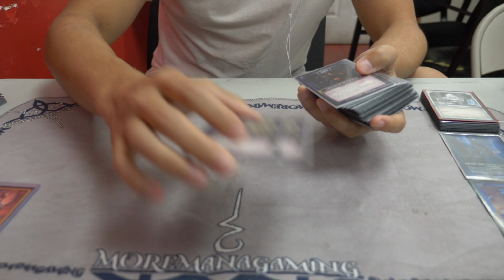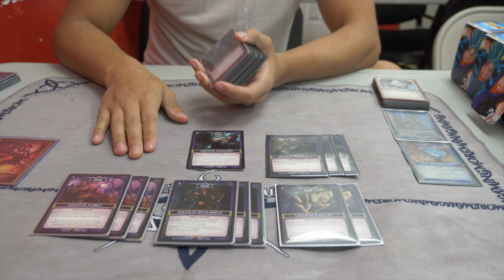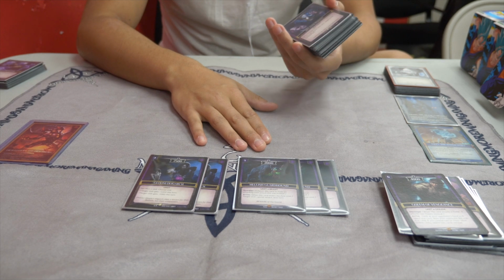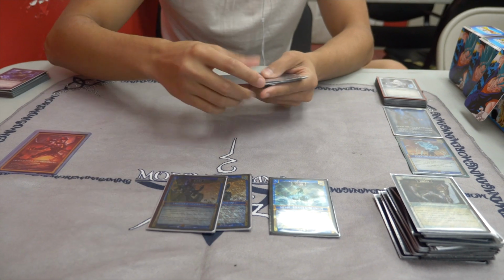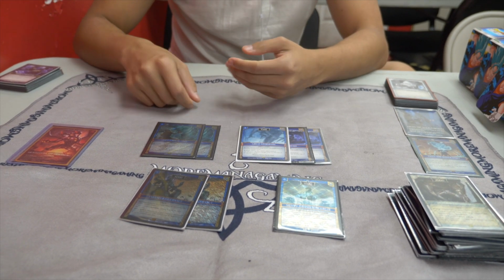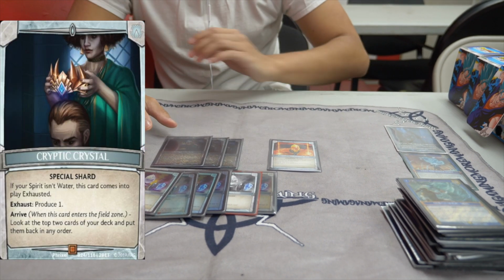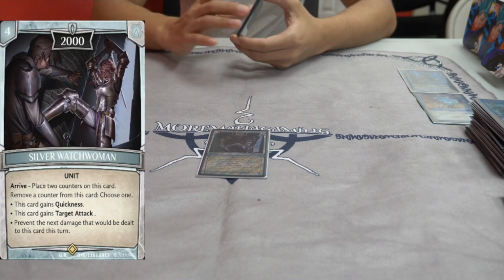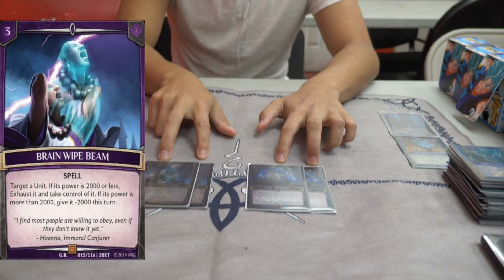Argent Saga Indy Championship Ergon Fizzy 1st place Nori Ayukawa